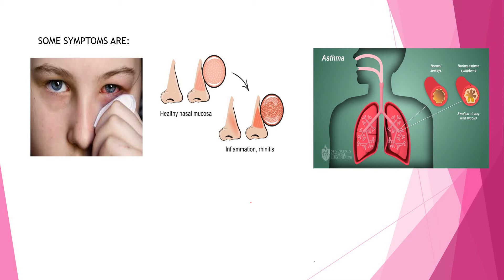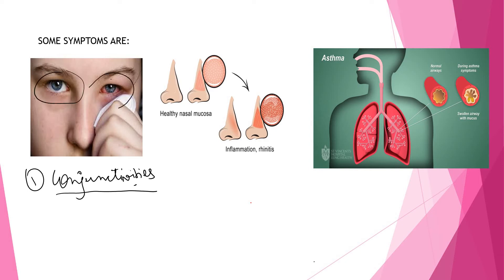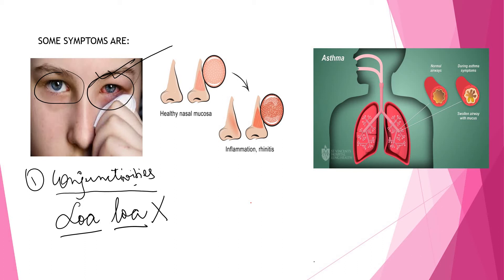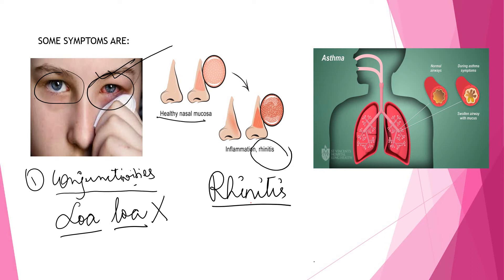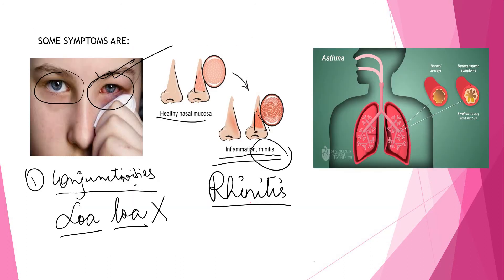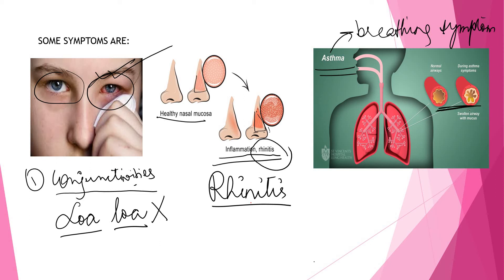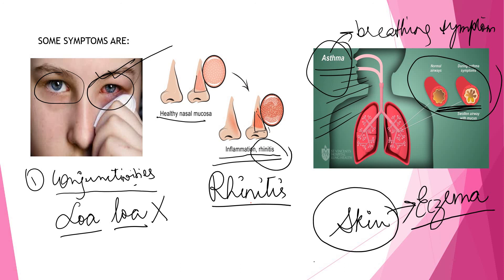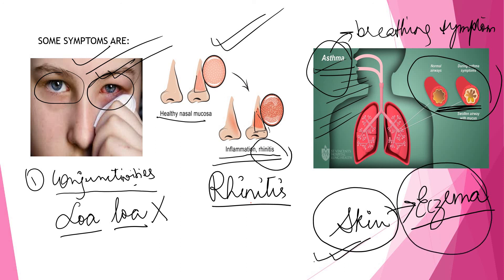CLASS 7 HEALTH AND HYGIENCE PART 7